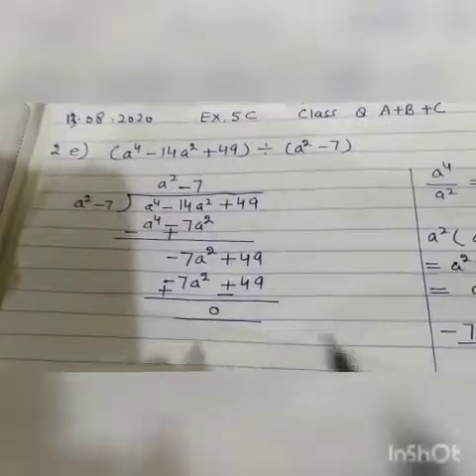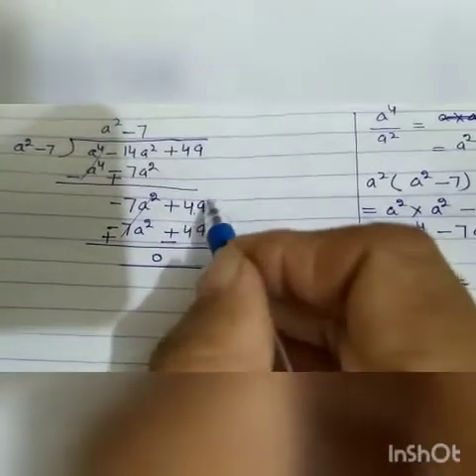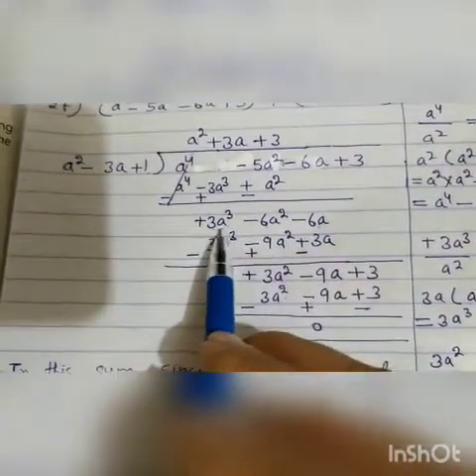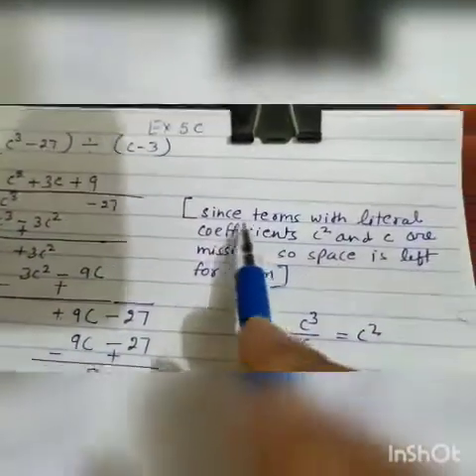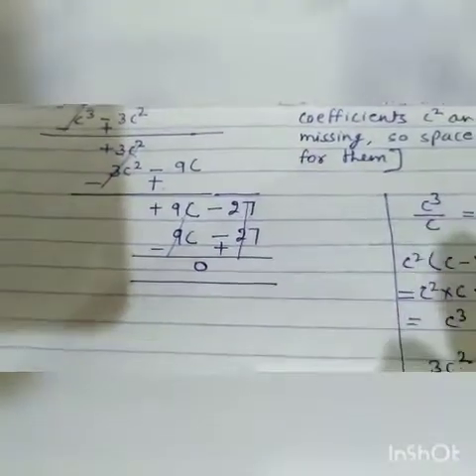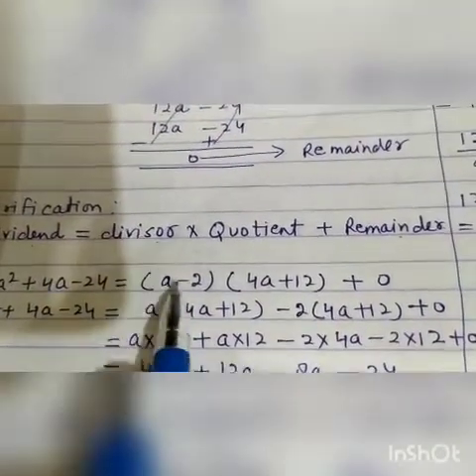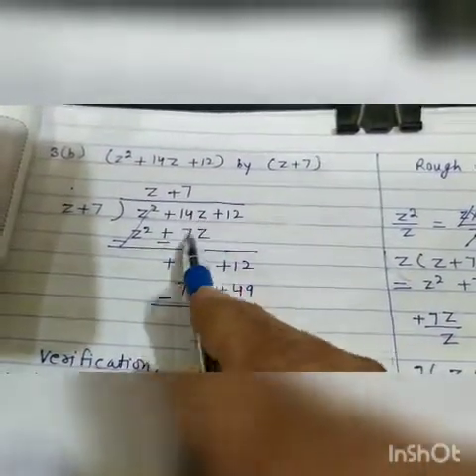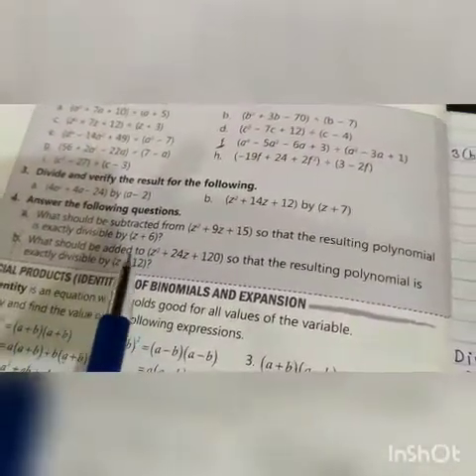Div of polynomial by polynomial VIII A B C 13 August 2020